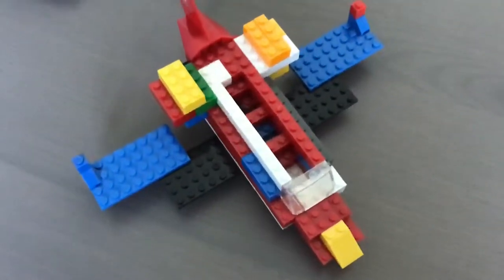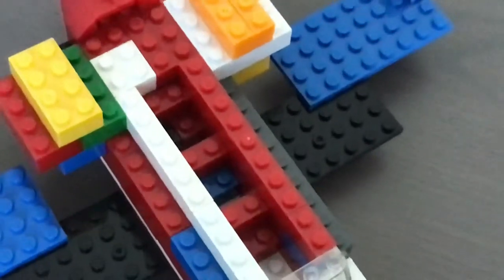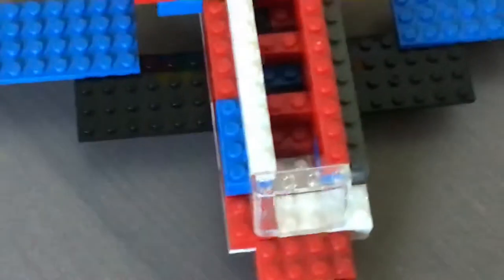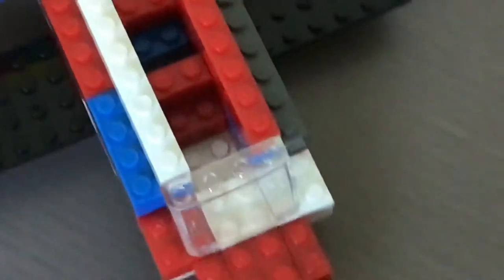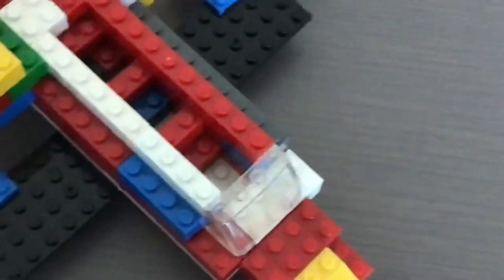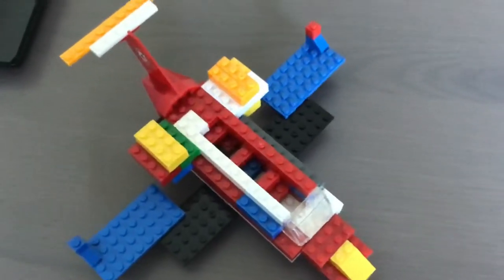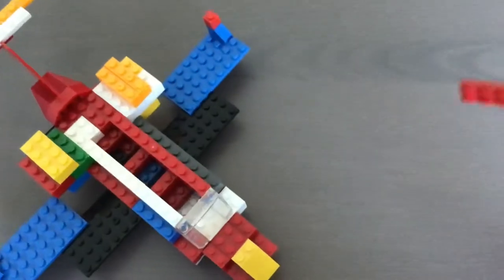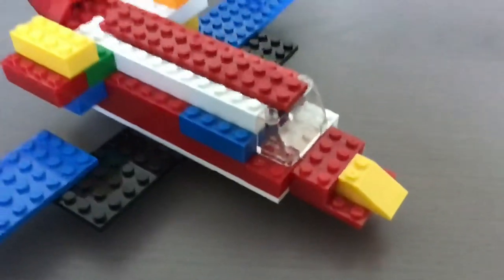My LEGO plane